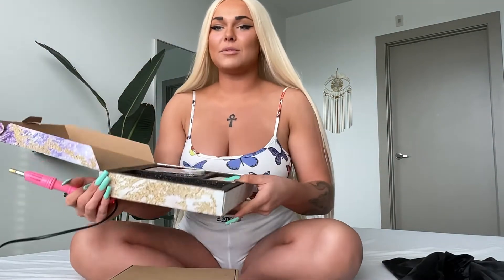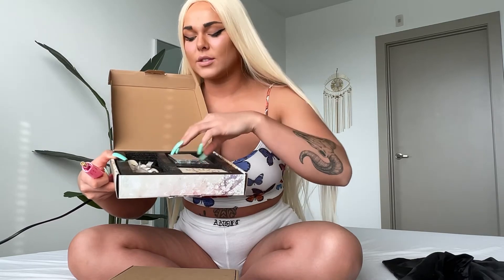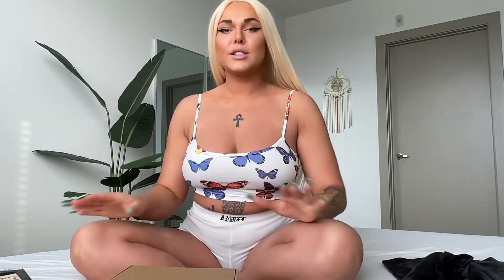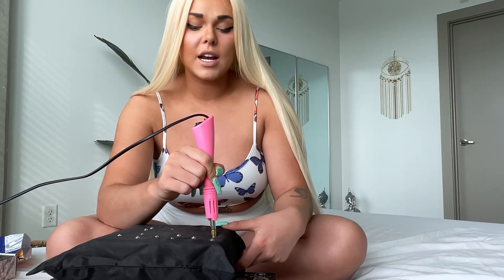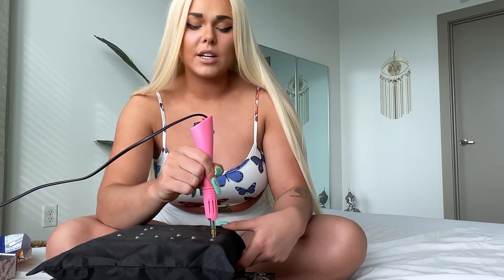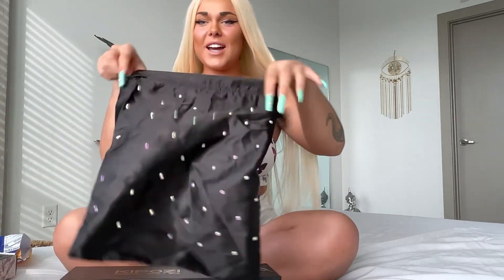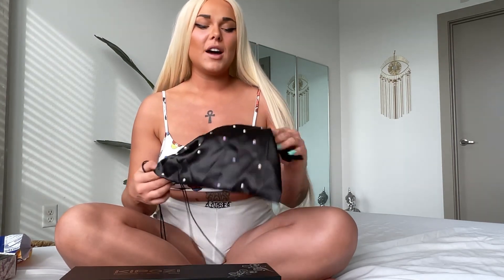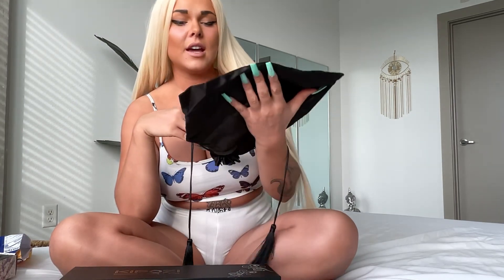STRIPPER Q&A WHILE I BEDAZZLE MY MONEY BAG! ANSWERS TO YOUR STRIP CLUB QUESTIONS!🤩💸🤑strippervlog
•I HAVE WIGS, PROTECTION KEYCHAINS, DAILY PLANNERS, APPAREL, PHONE CASES & DUFFLE BAGS, MONEY BAGS & STICKERS!

EBOOK: HOW TO MAKE MORE $$ AS A DANCER/STRIPPER!! ↙️